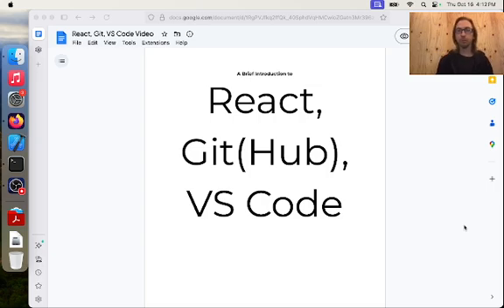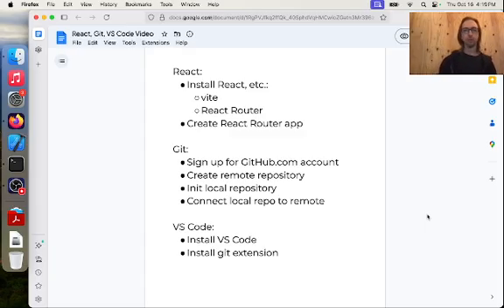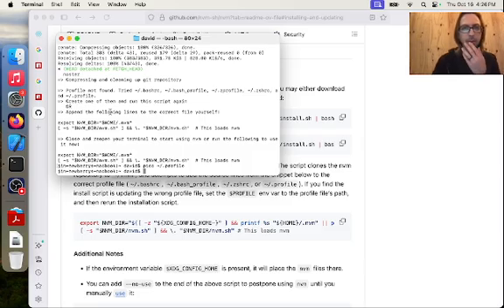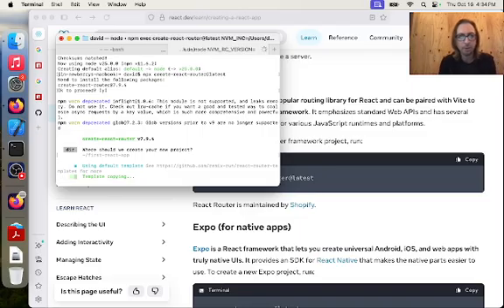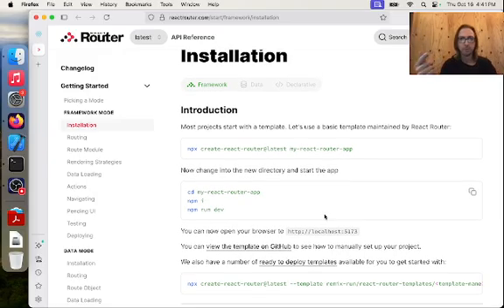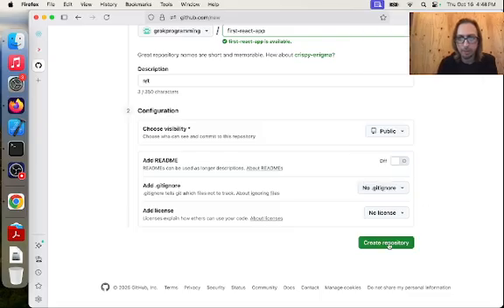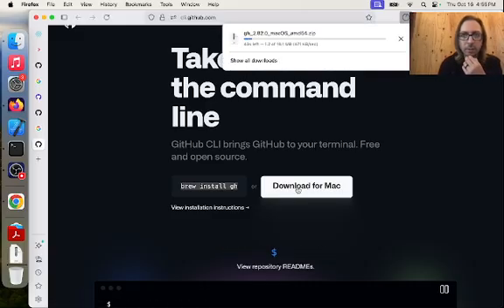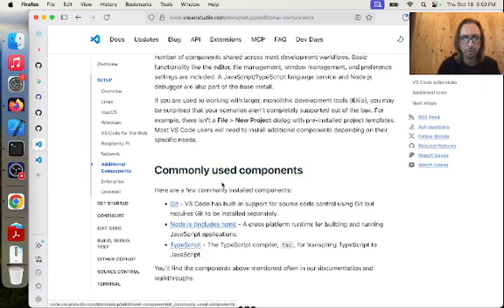React and GitHub: From Nothing to Something!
Note: This video is available in two parts with some additional captioning of what is being typed.

In this slightly-less-than-an-hour-long video, on a Mac that has never been used for development work before, I...
- Install React (but first I have to install Node.js)
- Create a new React project (with local git repository)
- Sign up for GitHub
- Create remote git repository
- Link local repo to remote (but first I have to install the GitHub CLI tools, which is a different binary than git itself, and authenticate)
- Start to download VS Code

Thrill as I:
- Don't realize at first that to install npx/npm, I need to install Node.js
- Can't figure out how to authenticate with GitHub for 10 minutes
- Accidentally create a folder called "~" inside by home directory

But mostly it goes OK!

Next video: Opening up VS Code and playing with some React code!

P.S. If you're curious, like I was, why running `which nvm` didn't output anything... well, here's the answer:
tl;dr: nvm isn't an executable/binary, but a "sourced shell function." Eh, OK, whateves.

P.P.S. Sorry for the low-quality video! I hope it doesn't render the video useless. Next stream I'll try to do better!